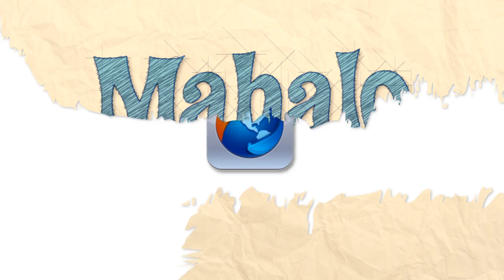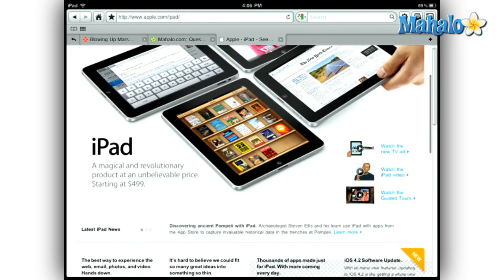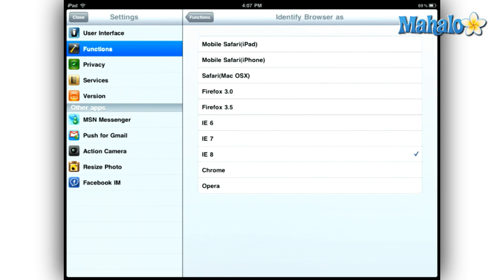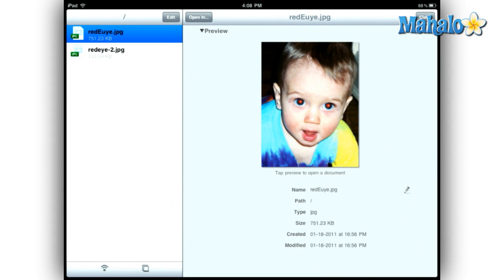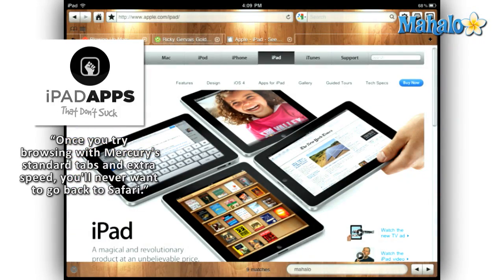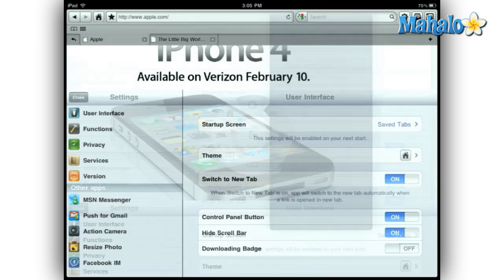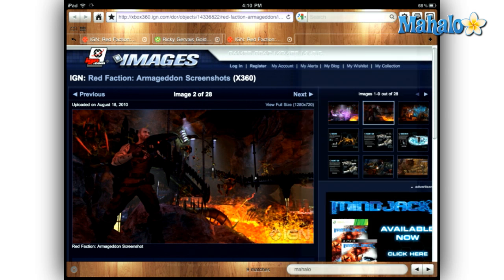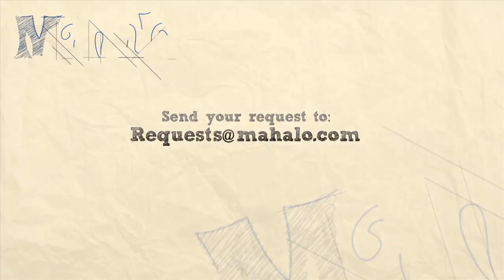Mercury Web Browser iPad App Review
In the vast sea of mobile web browsers, the Mercury Web Browser combines the best of desktop browsing and mobile browsing into one easy to use yet fully customizable app for the iPhone and iPad.